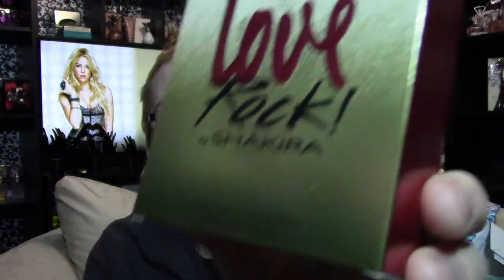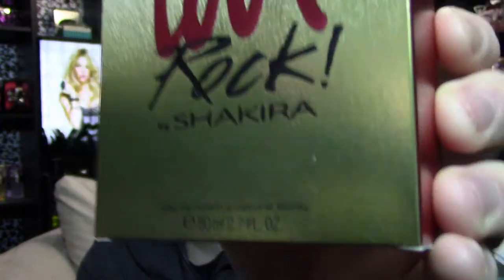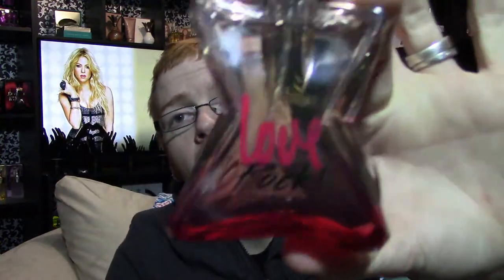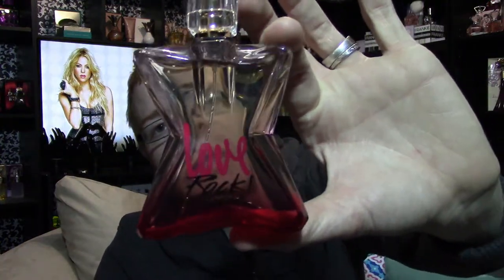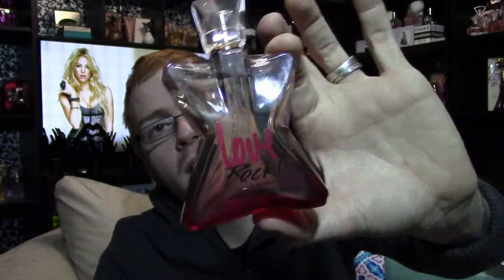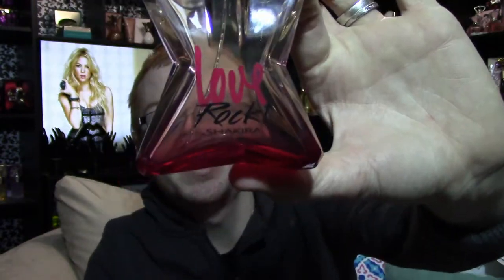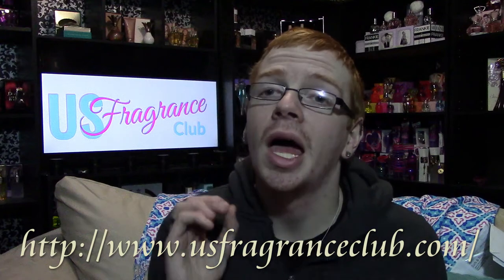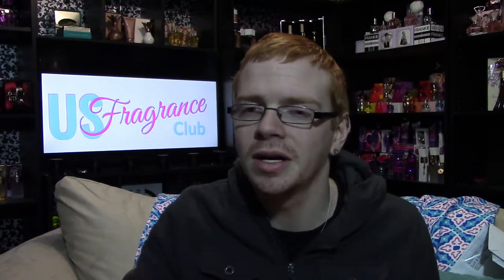Shakira Love Rock Perfume Review 🌟 Among the Stars Perfume Reviews 🌟